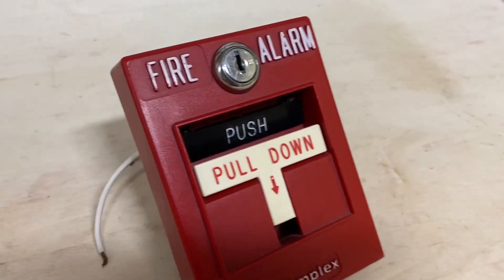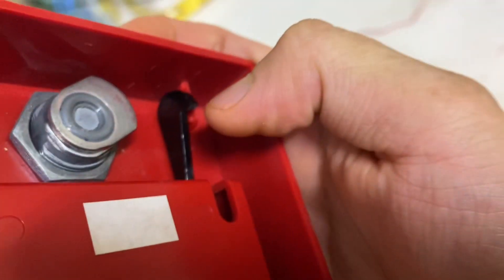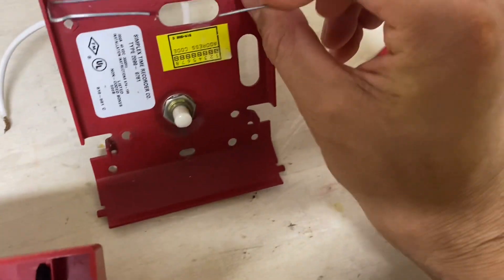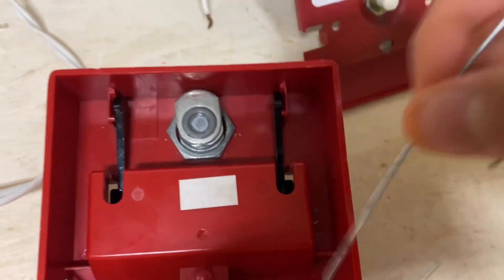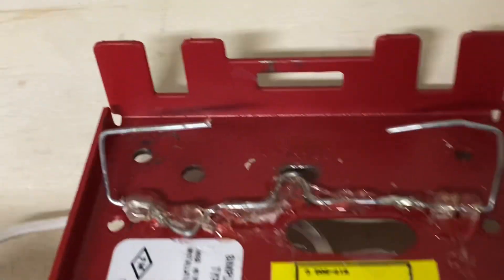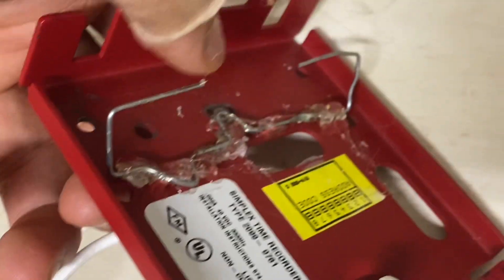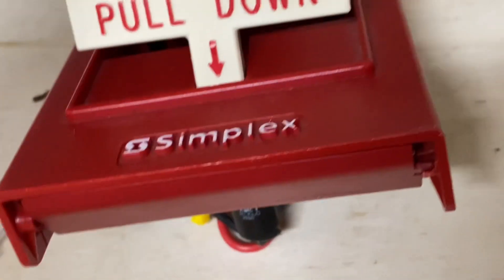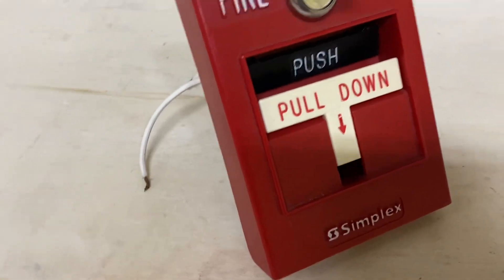“Fix” a Simplex T-Bar with a Broken Push Bar